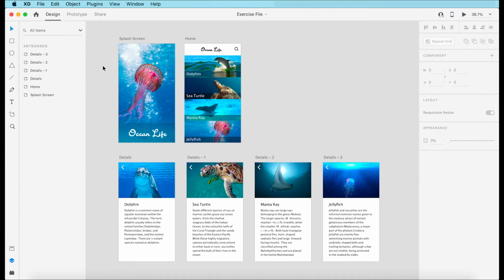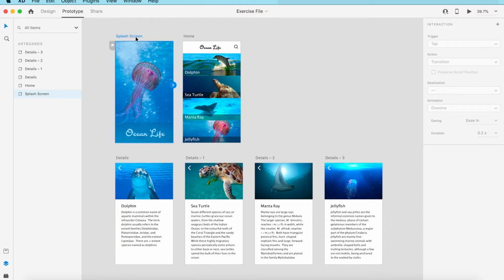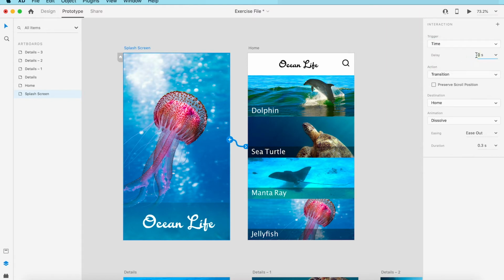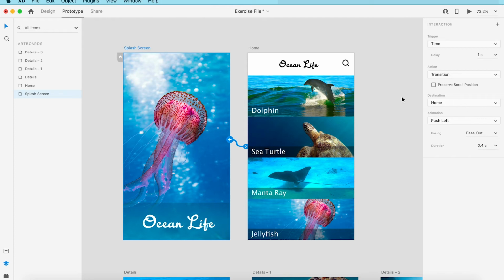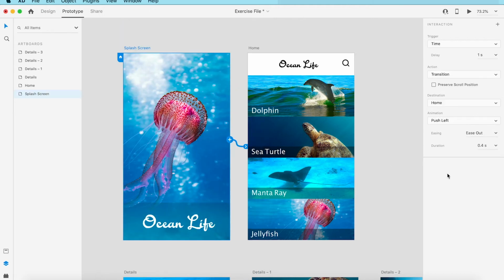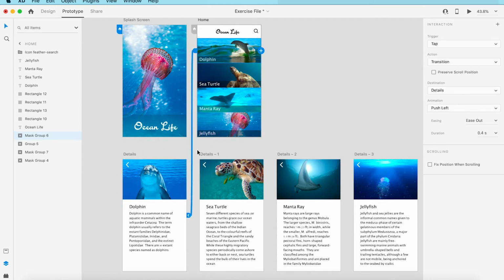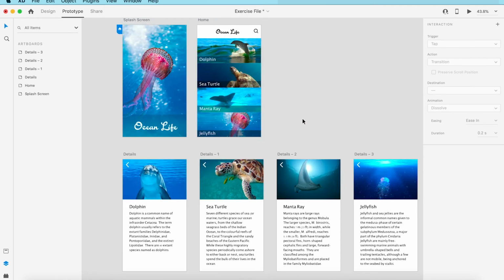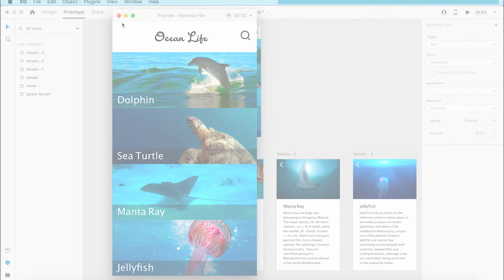How to Create a Basic Prototype with Adobe XD - Lam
Hi Everyone!

In this video, you will learn how to create basic transitions between different screens. This video is for learners who already have the basic understanding of Adobe XD

Lam